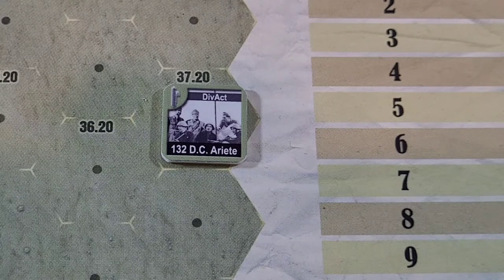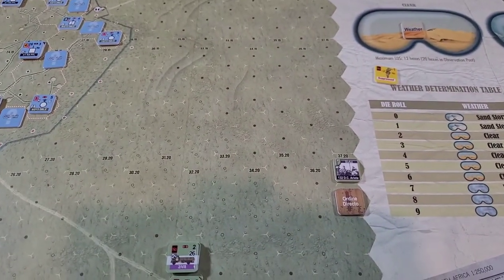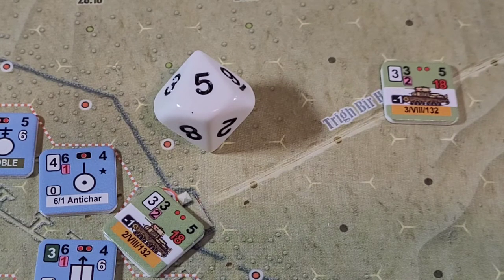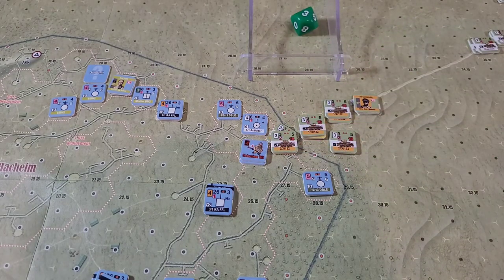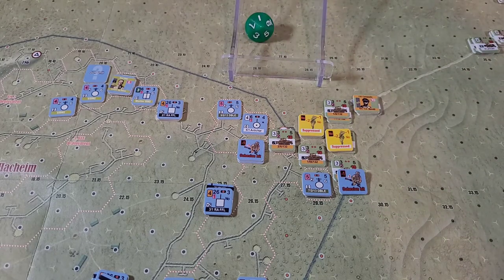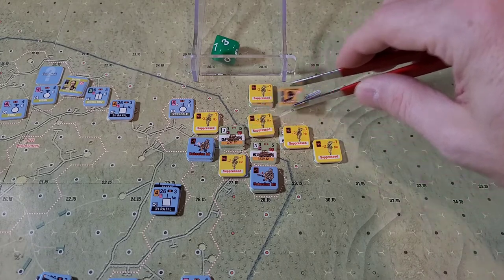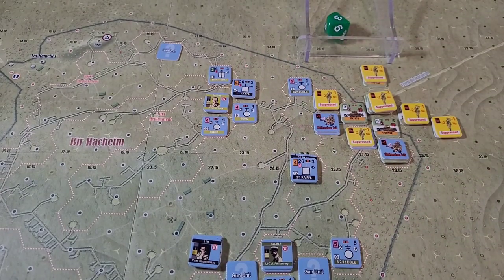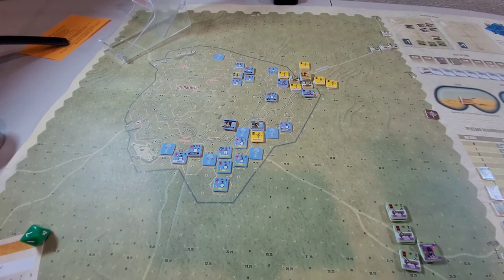NQoS Turn 1 May 27 0900 learning game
Turn 1 of Scenario 2. I realized several mistakes as I was playing and was lucky enough to realize my errors and was able to fix them throughout the video. If you notice any other mistakes please let me know.